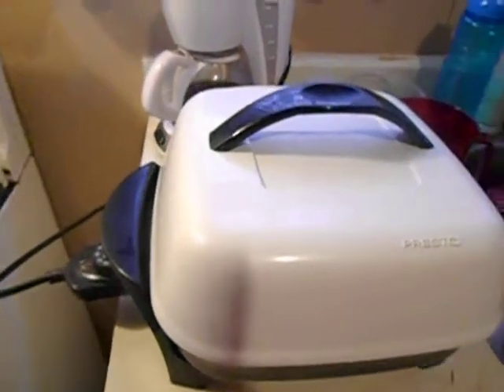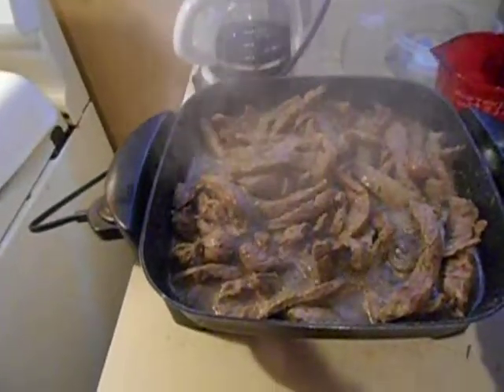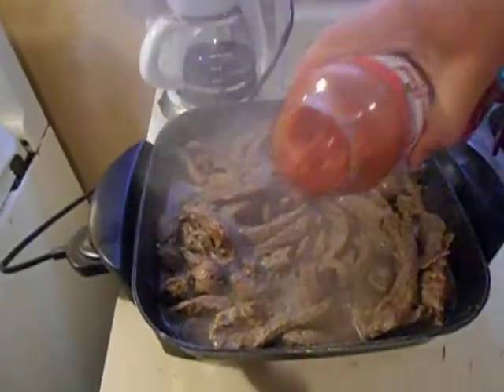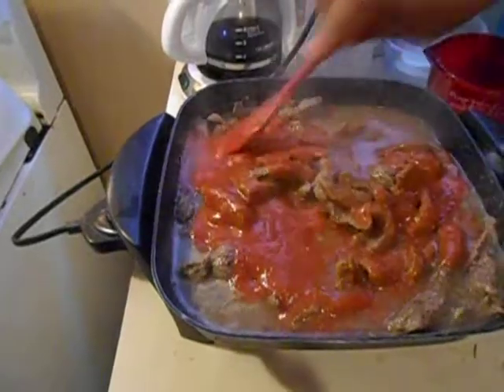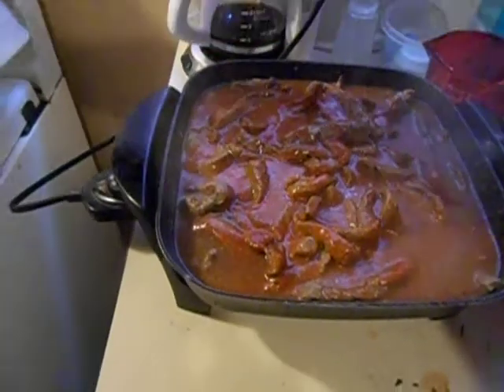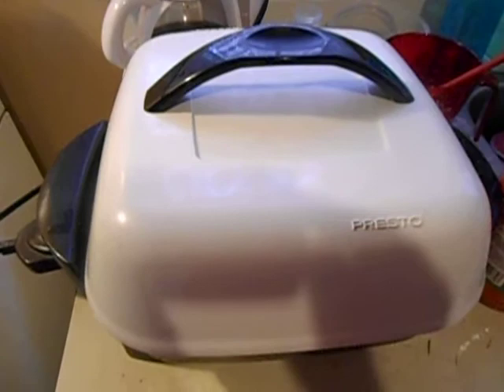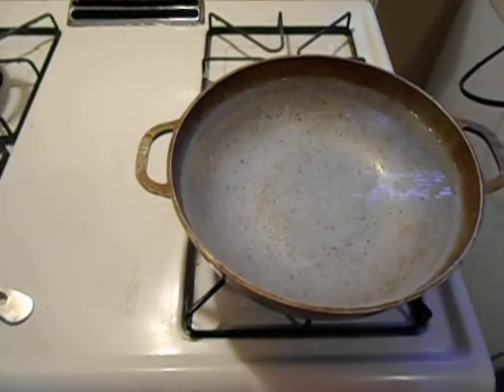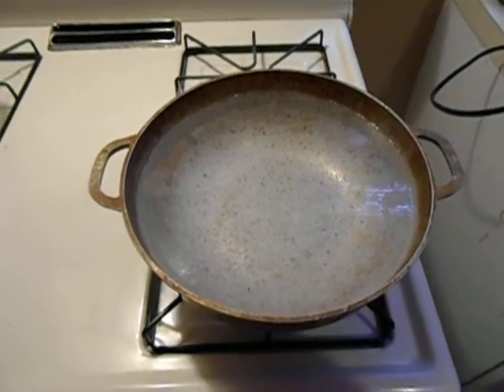steak meal prt 2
approval comment only cuz the haters are watching lol u wont get the best of me any more